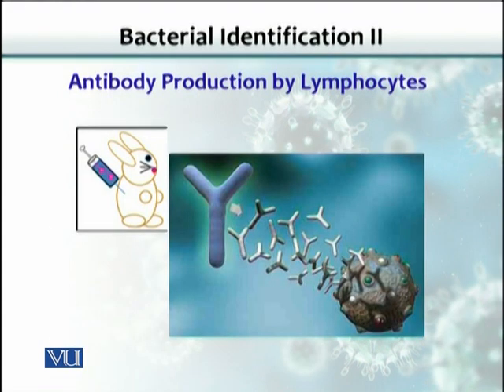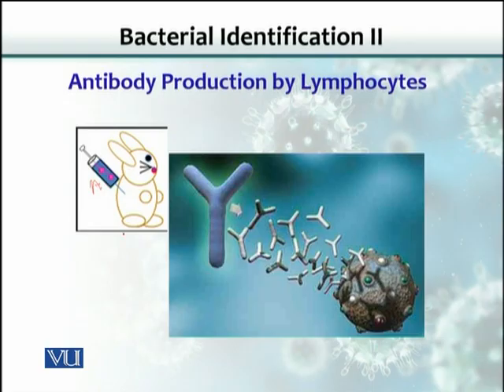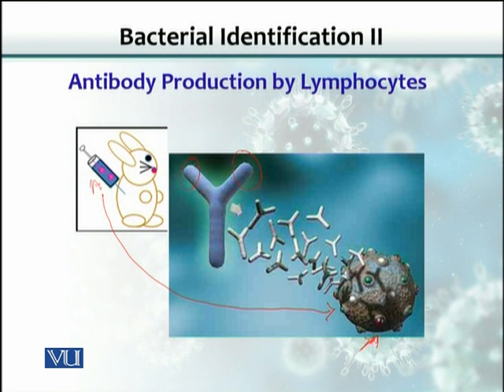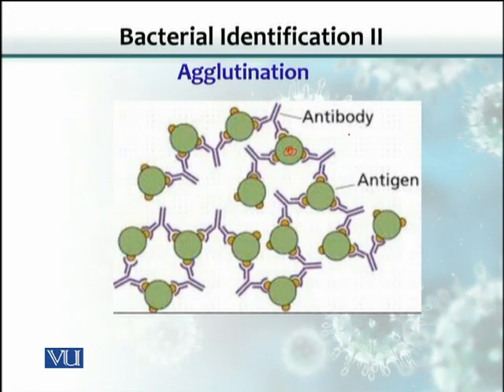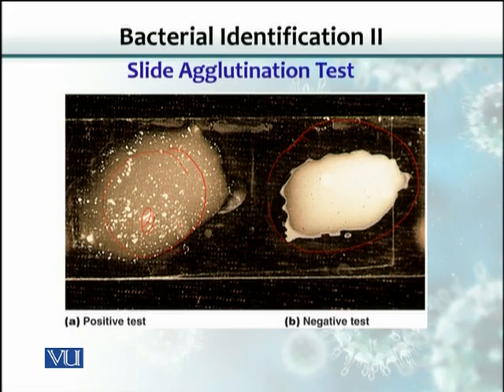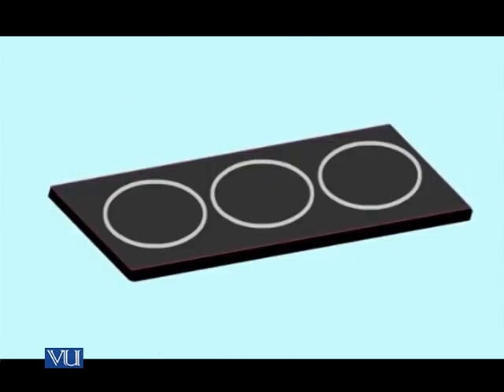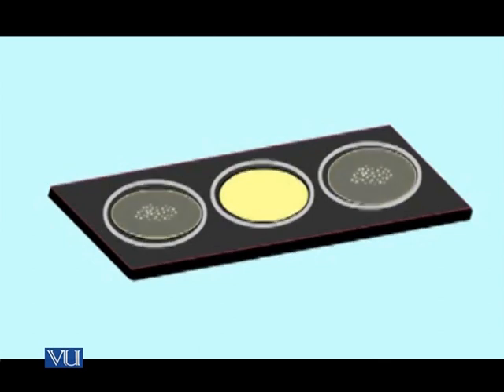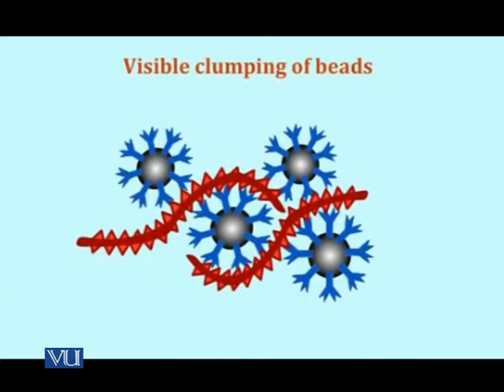Microbial Identification (2): Agglutination Tests | Introduction to Biotechnology | BIO5101_Topic115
Topic 115: Microbial Identification (2) - Agglutination Tests,
By Dr. Irshad Hussain,